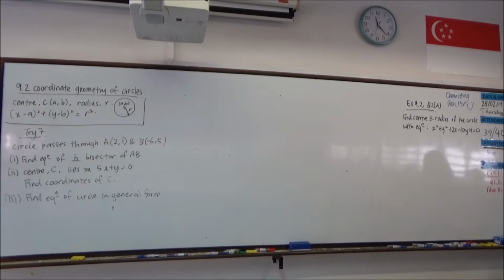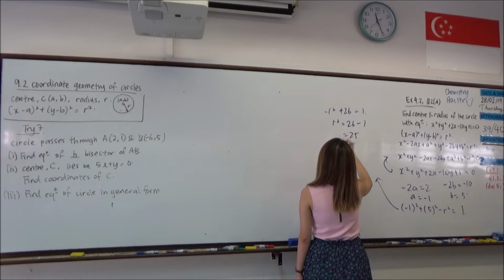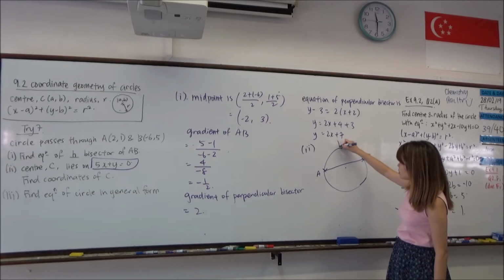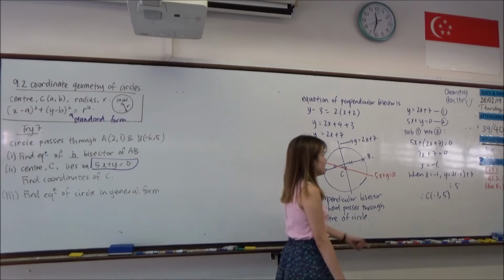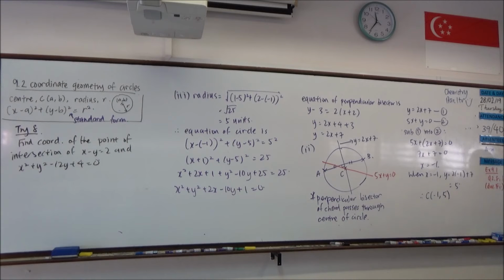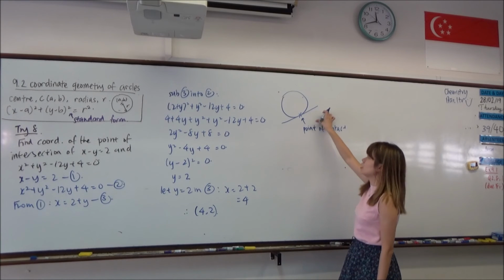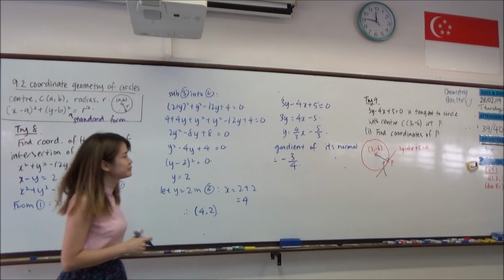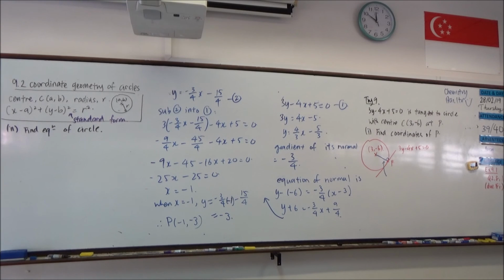AM Chpt 9 Parabolas and Circles Lesson 3